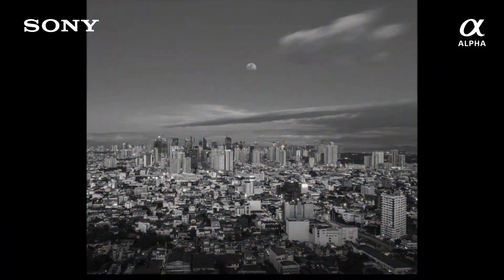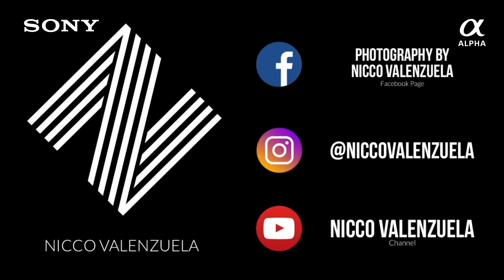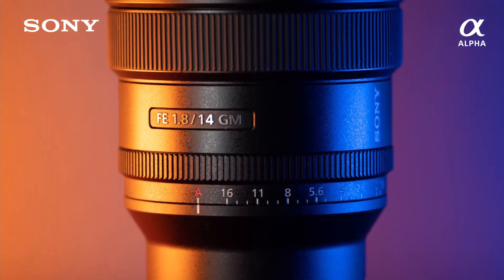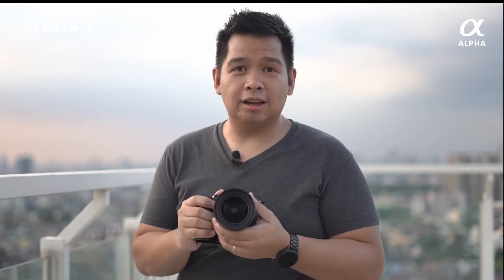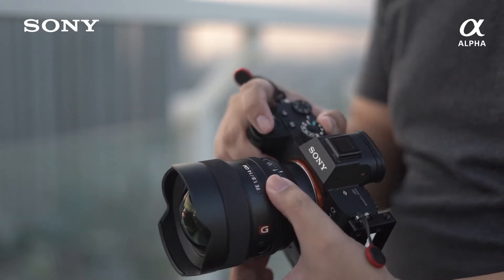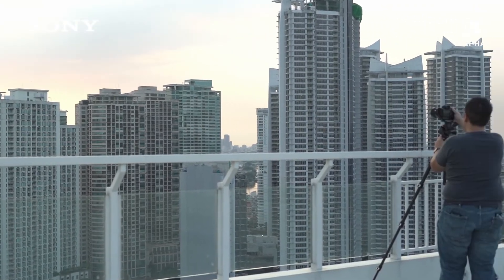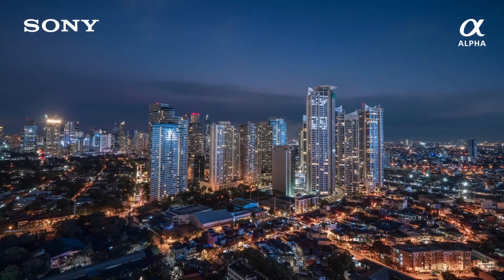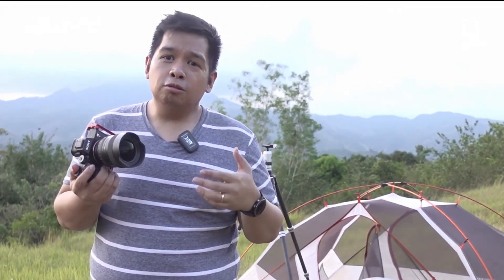Sony's SEL14F18GM for Cityscape and Astrophotography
Sony Product Expert Nicco Valenzuela tests Sony's latest ultra-wide prime lens SEL14F18GM for cityscape and astrophotography.

Check out why you should have this promising G Master lens too!
✅ Premium G Master Series ultra-wide angle prime lens
✅ Large-aperture ultra-wide perspectives in an incredibly compact lens
✅ XD Linear Motors offers low vibration for fast, precise, quiet AF
✅ Focus hold button and other features support professional shooting needs.